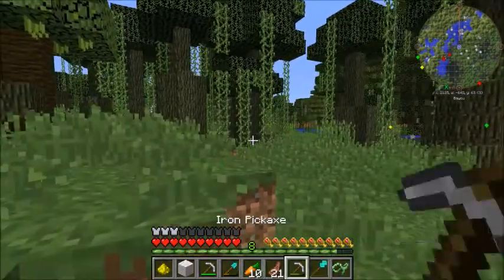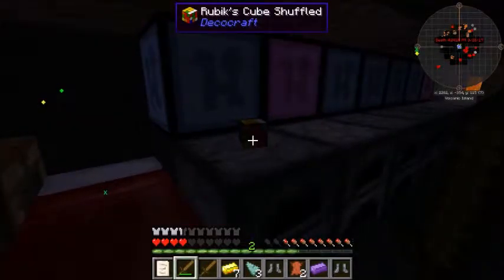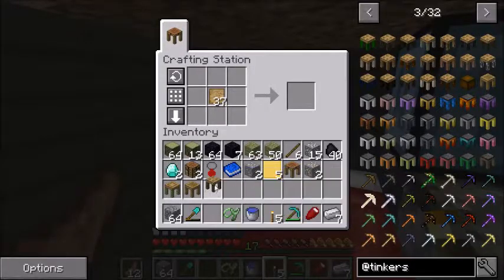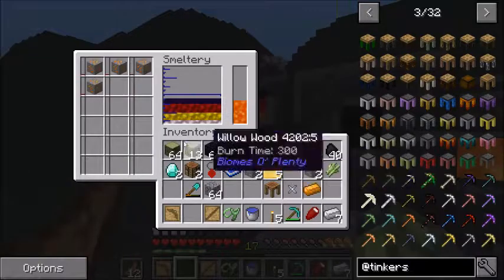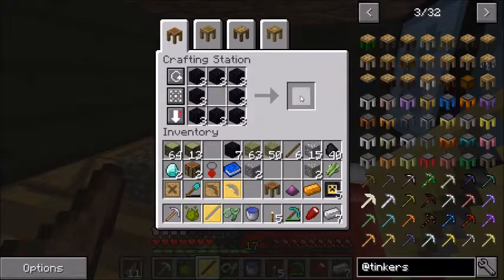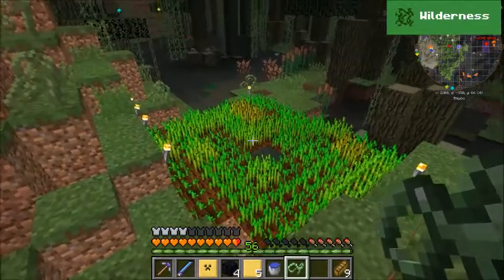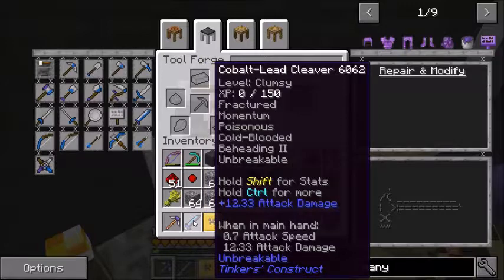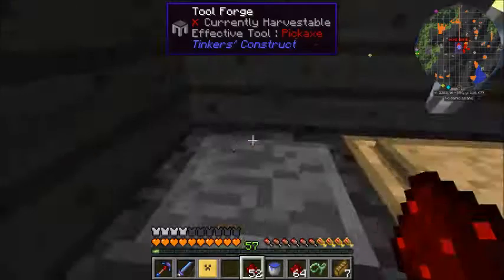PeerCraft Episode 2 - Tinkers' Construct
Just a bunch of noobs having fun!